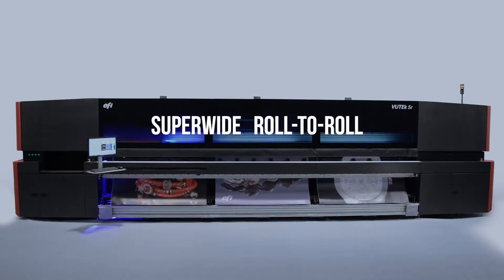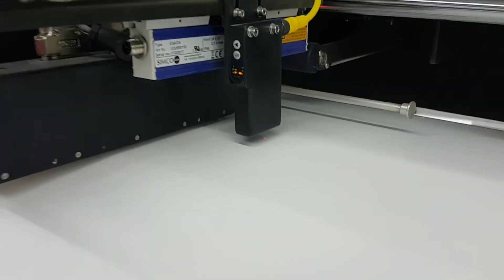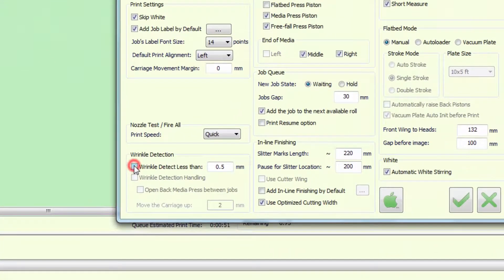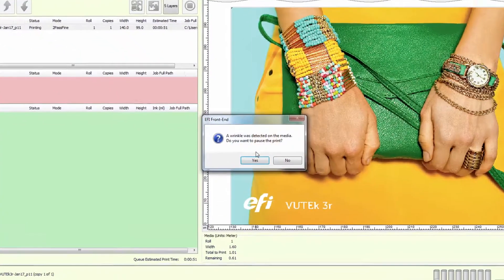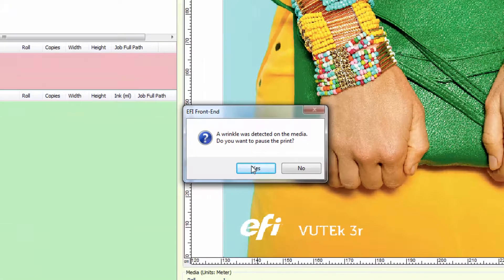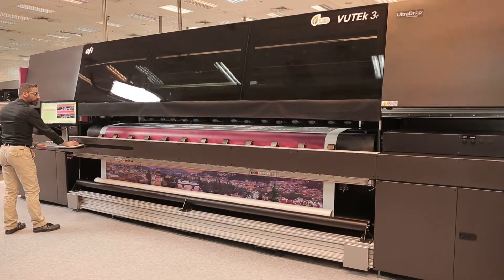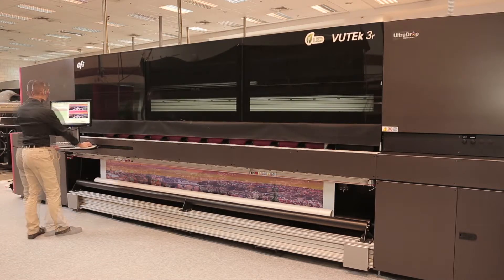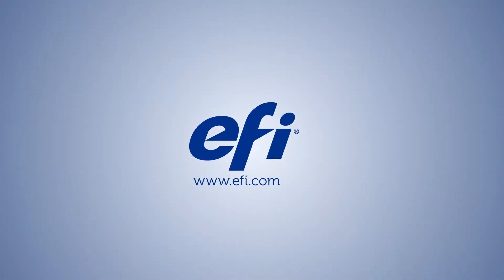Superwide VUTEk 5r/3r printer - Wrinkle Analyzer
Our unique Wrinkle Analyzer identifies media wrinkles, preventing ruined jobs and damage to print heads.

With our integrated Wrinkle Analyzer, you won’t lose jobs or damage print heads due to faulty media.